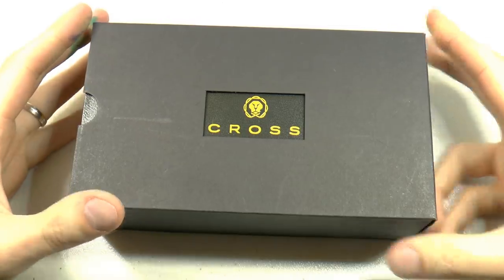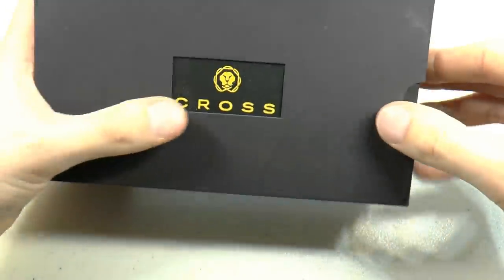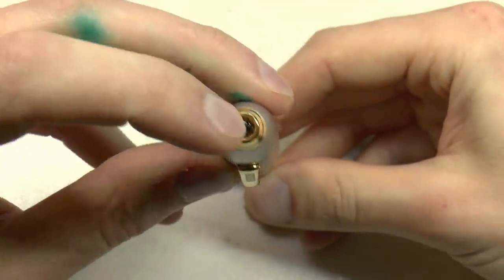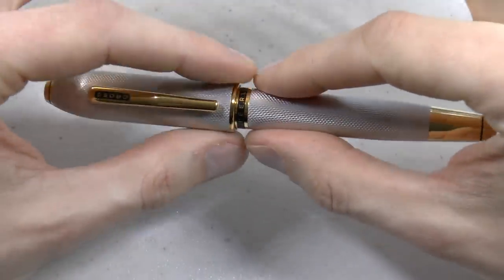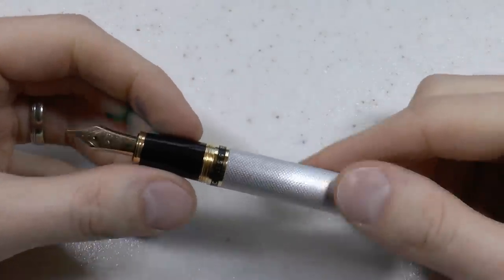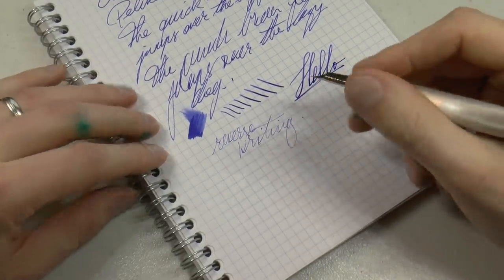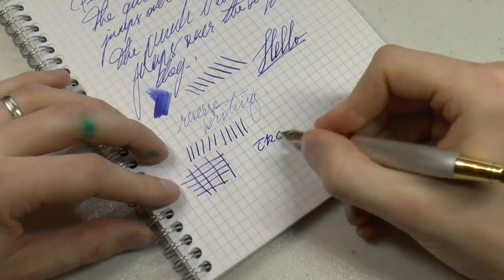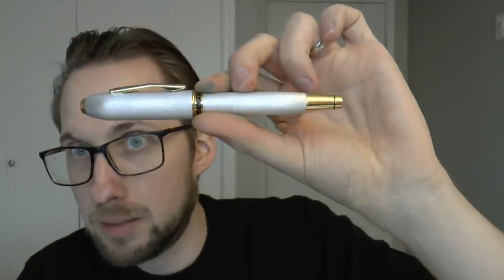Cross Peerless Medalist Fountain Pen Review